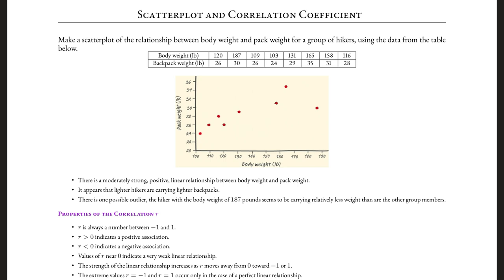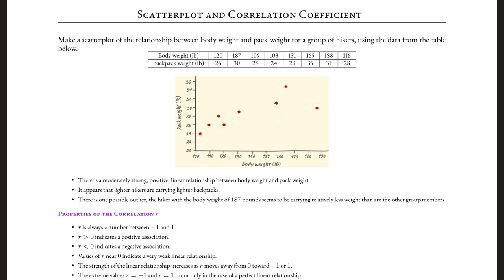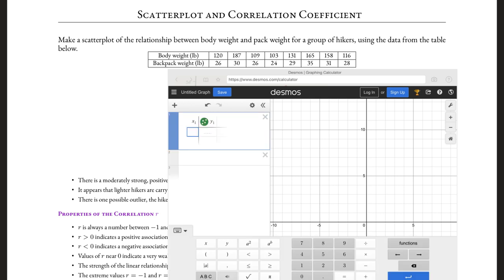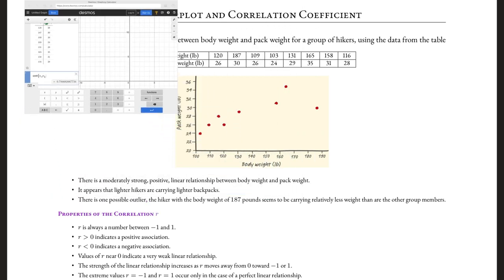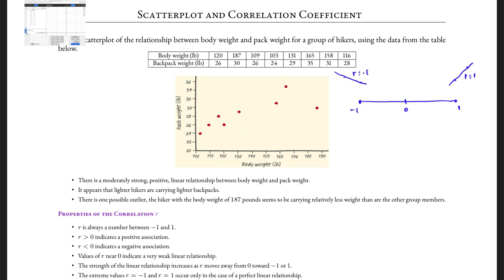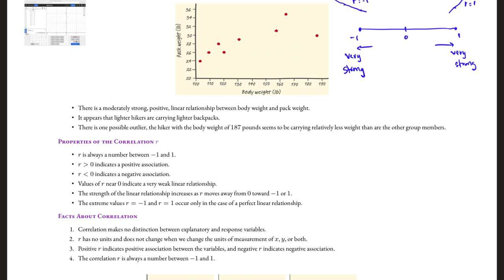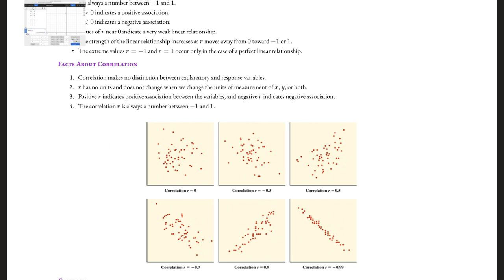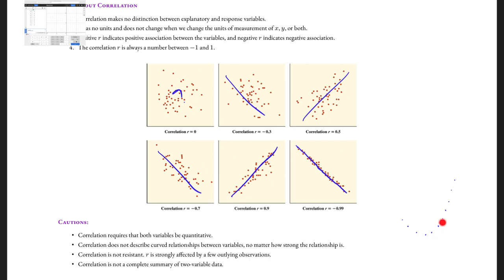oli s04 Correlation Coefficient